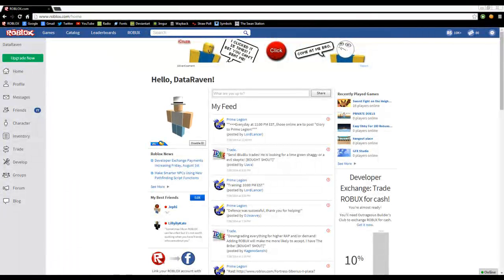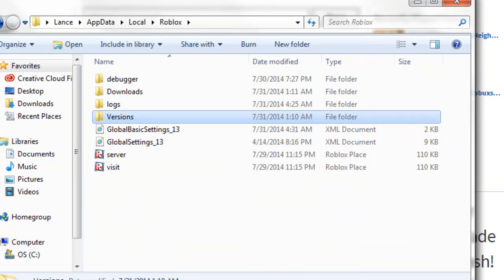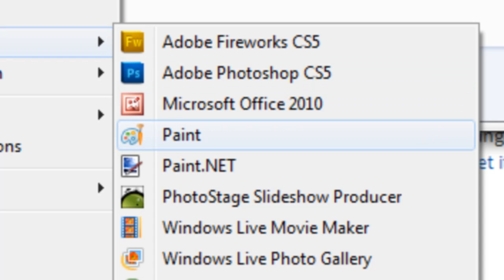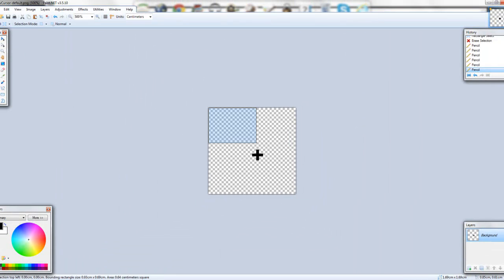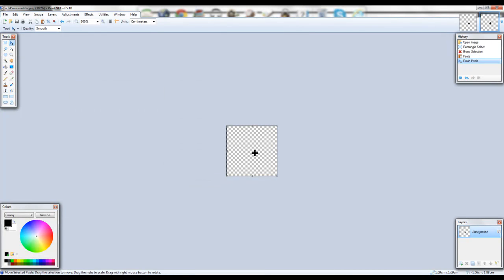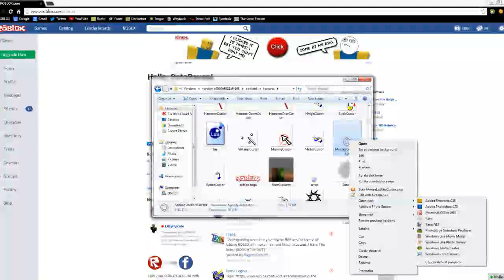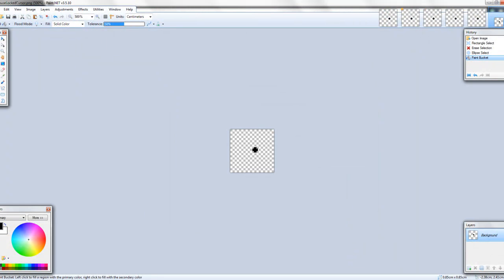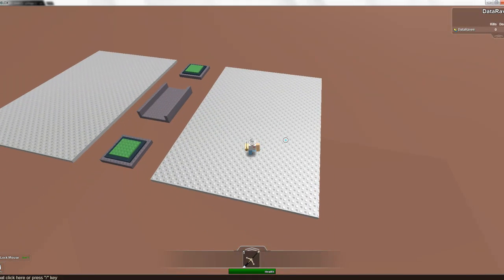ROBLOX - How to customize your in-game cursor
In this video I will be showing you how to customize or change the looks of your ROBLOX cursor in a game.